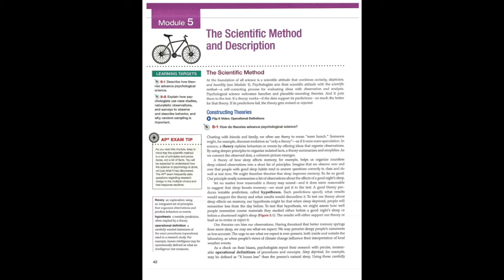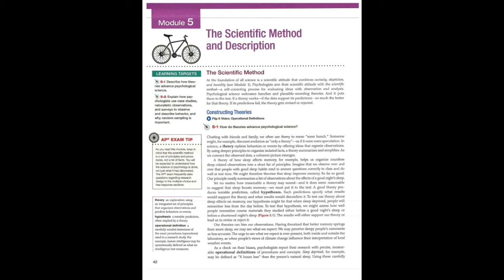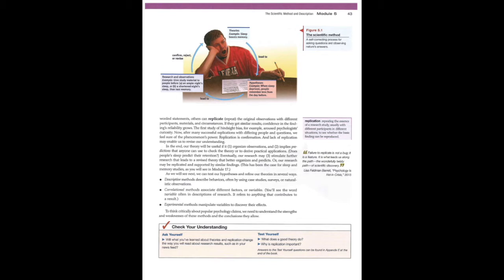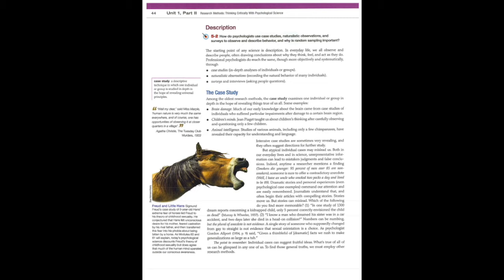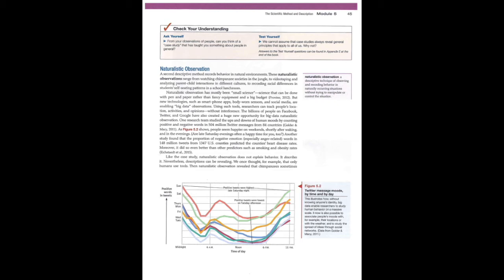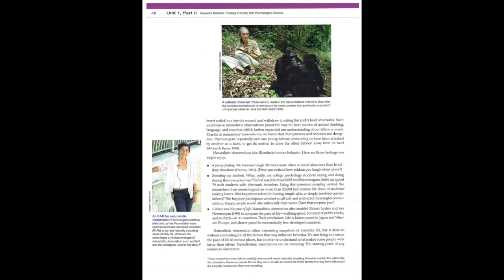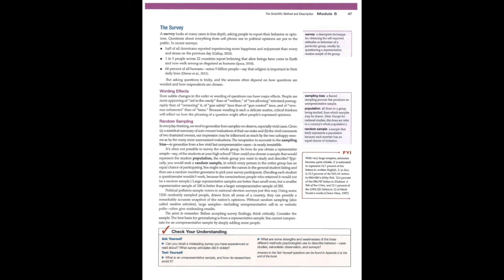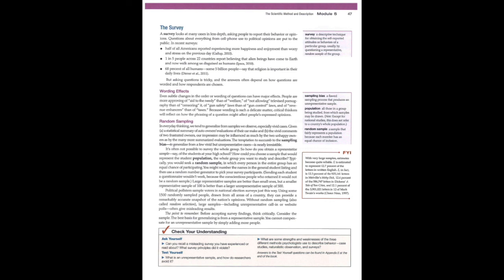Unit 1 Part 2 ~ Module 5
Continuing from Unit 1 Part 2 :D